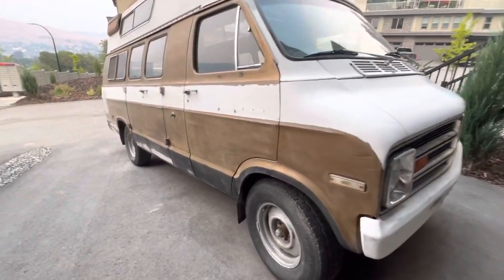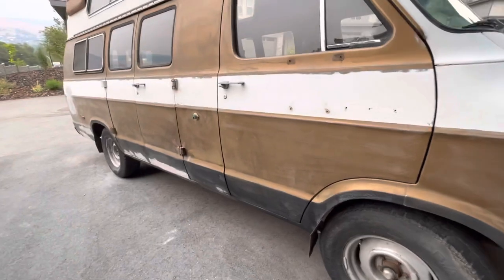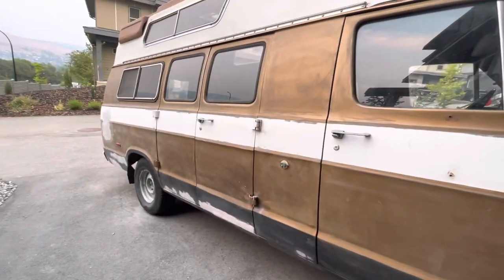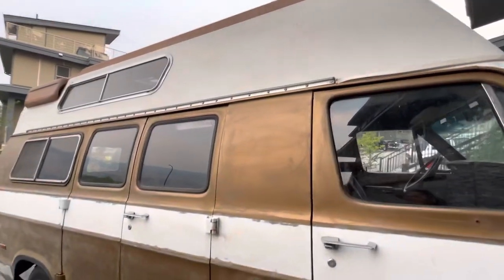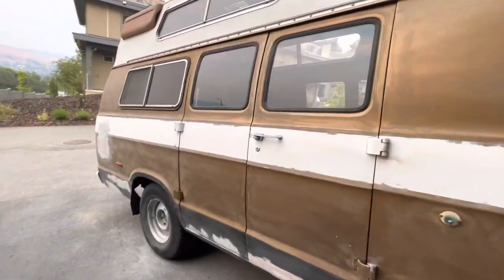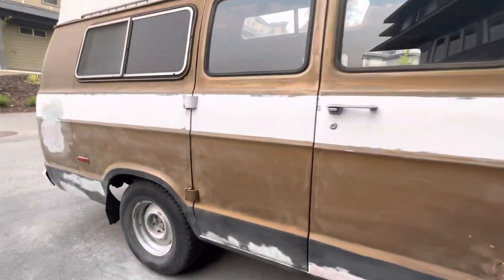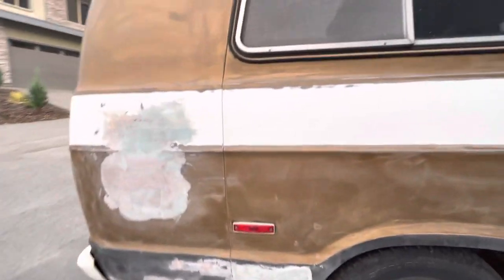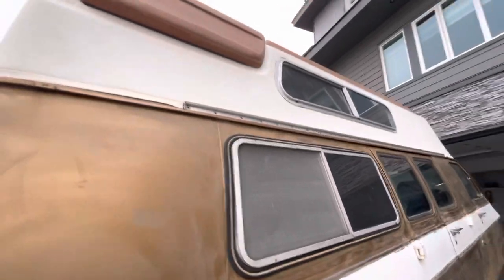1974 Dodge Tradesman Sanding